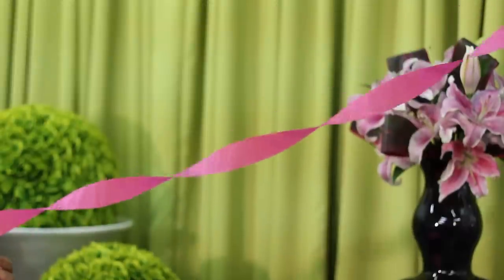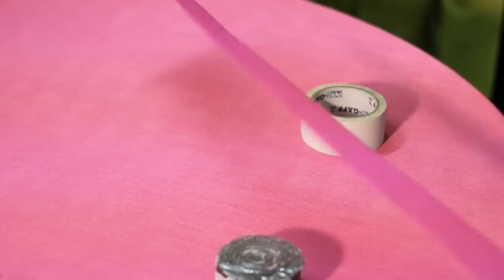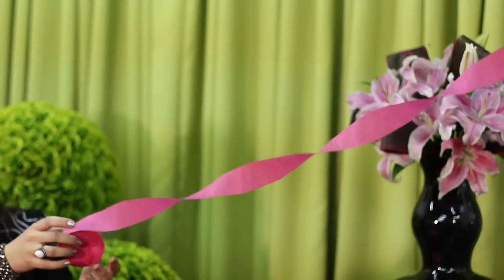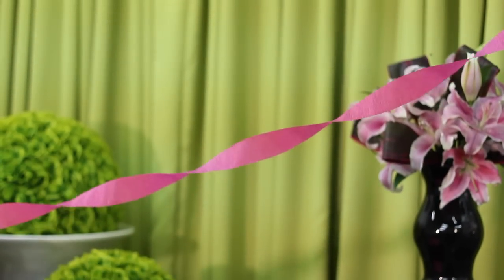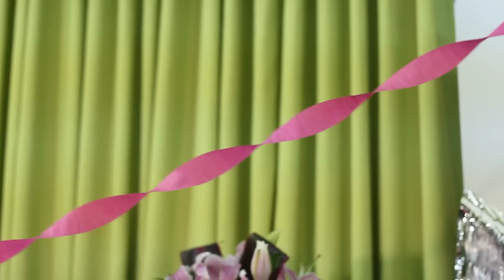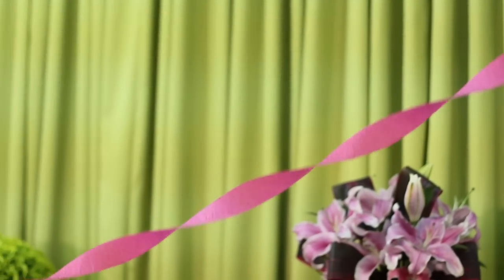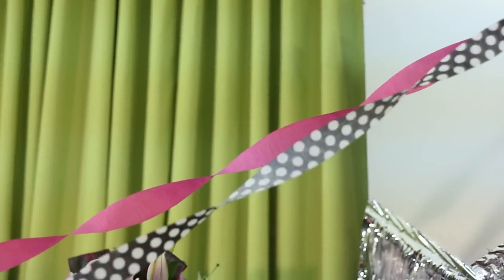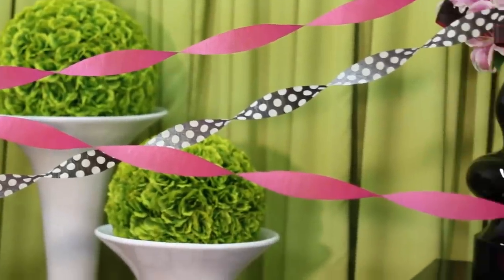How to Hang Crepe Paper for Birthday Party Decorations : Event Etiquette & Inspirations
Hanging crepe paper for a birthday party is a great way to make the whole event something special. Hang crepe pepper for birthday party decorations with help from your go-to girl for all things stylish in events and entertaining in this free video clip.

Expert: Kimberly Seeherman
Filmmaker: Rudi Rose

Series Description: When it comes to event etiquette and inspirations, you're always going to want to take the nature of the party itself into careful consideration for the best possible results. Find out about event etiquette and inspirations with help from your go-to girl for all things stylish in events and entertaining in this free video series.